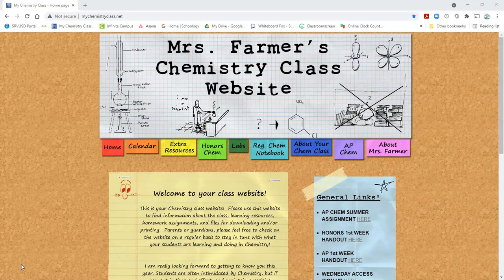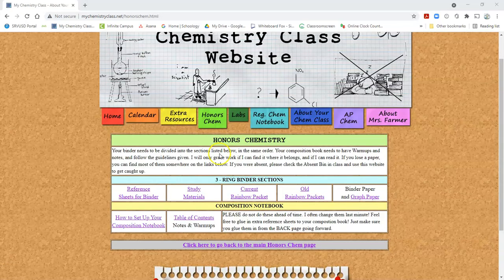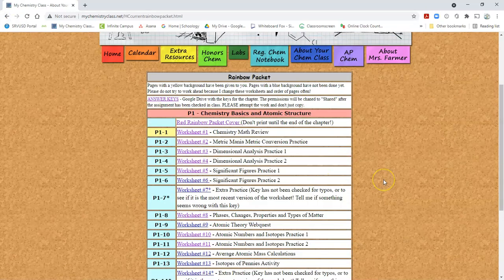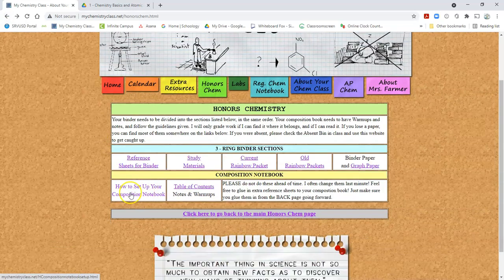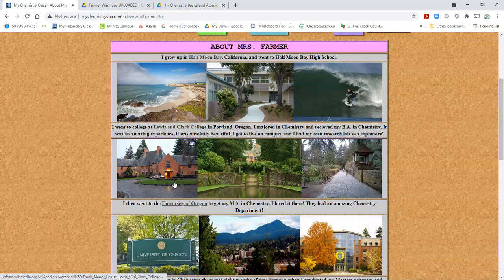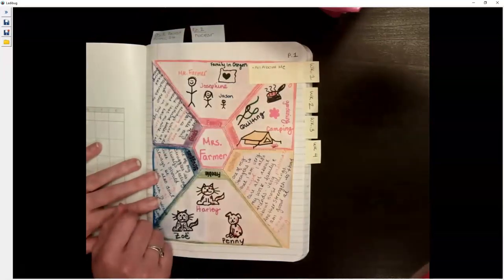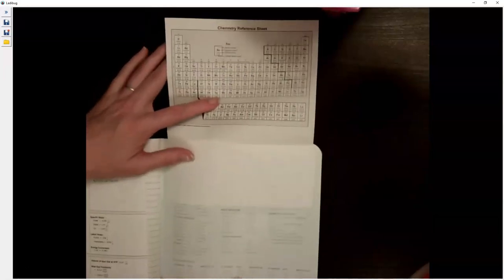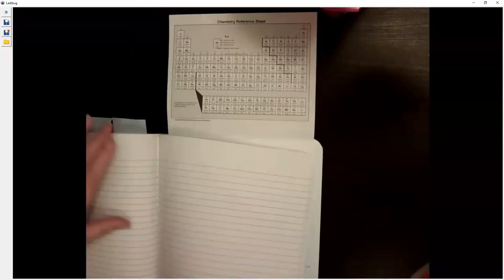0 How to Use the Class Website and Composition Notebook